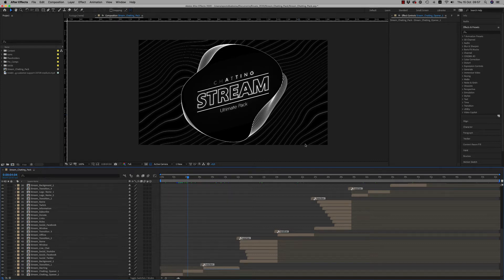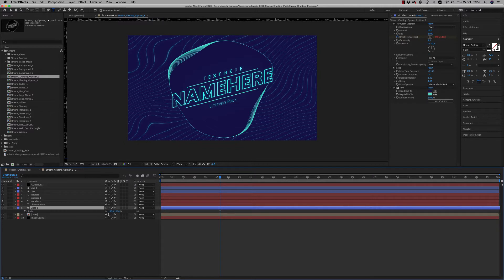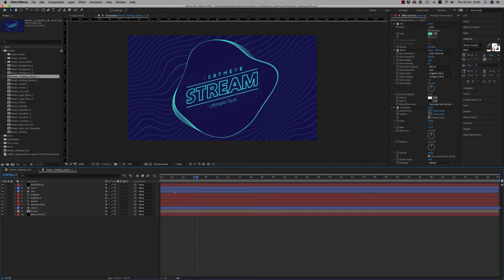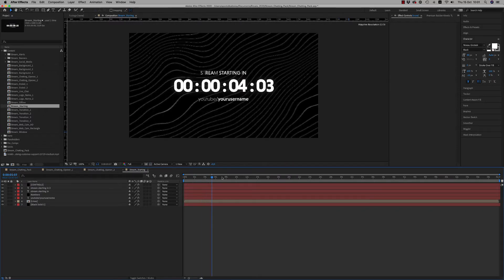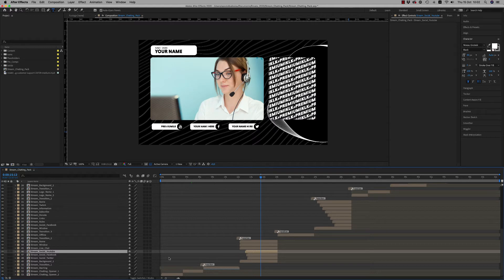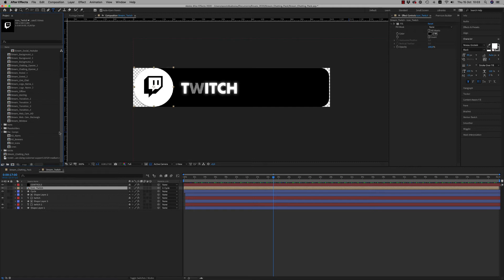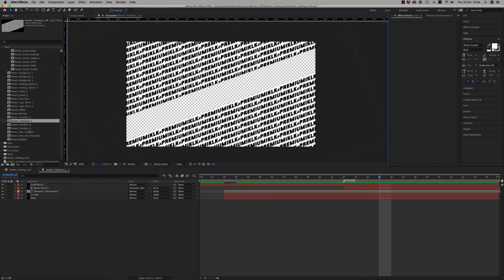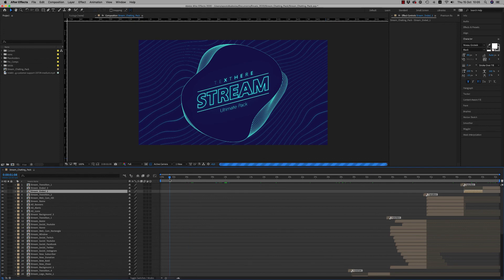Stream Chatting Pack AE Tutorial (After Effects Template)